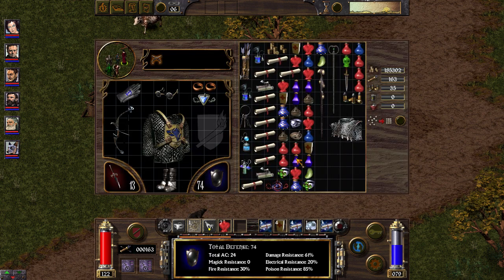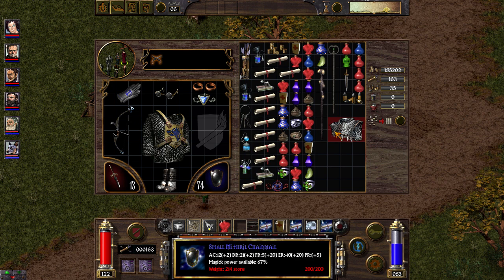Arcanum: Guide to the Pits of Dermholm (sneak playstyle)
Hey, i m SCARaw, i have tendency to play one game a lot and than switching to other game, in my videos you will mostly see short things as they works better for me, because i like my faster videos
in this video:
i showcase and explore dermholm Pits with as little risk as possible
while grabbing all the loot that i can get there
Video will show you how to SNEAK there and survive
i tried my best to edit it under 10 minutes, but i can't if i wanna showcase everything
Dark Elf that is non-hostile seems pretty interesting to show too :)